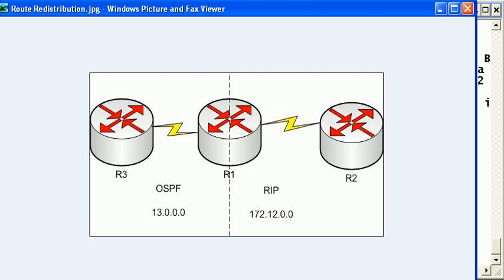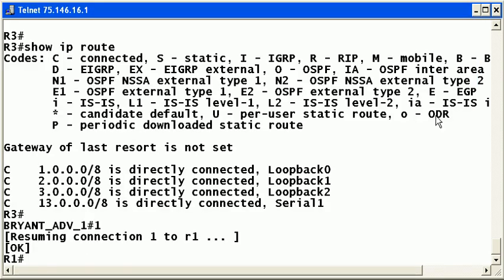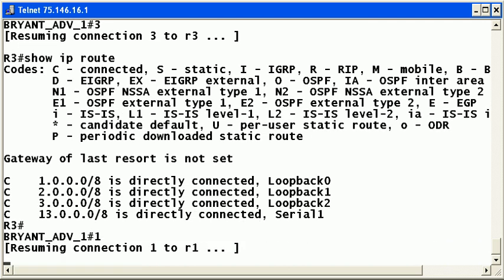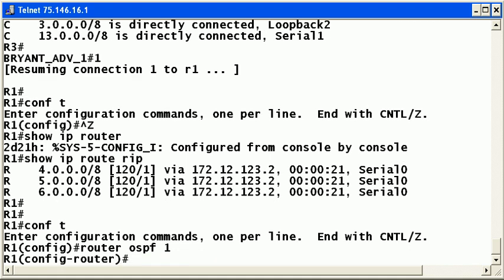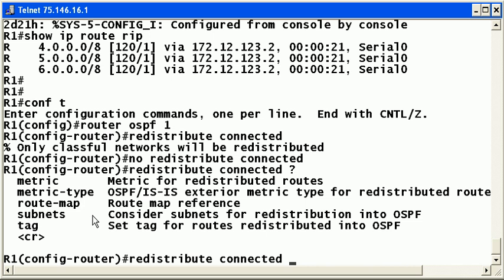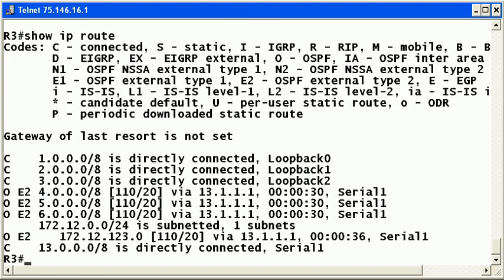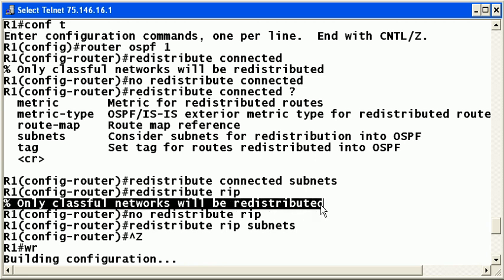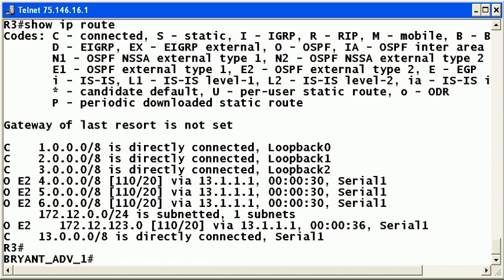Route Redistribution For CCNA & CCNP Students (Part 2)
In the second part of our look at route redistribution for the Cisco CCNA and CCNP exams, we'll redistribute RIP routes into OSPF, paying special attention to the defaults and details that you must pay attention to in both the exam room and the real world!

for over 250 more Cisco certification videos, practice exams, fully-illustrated tutorials, and more!